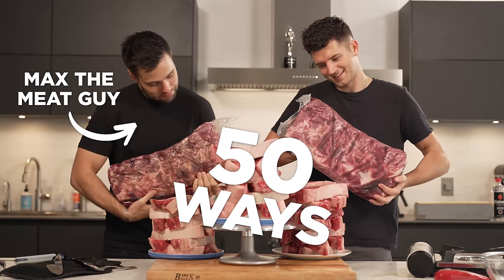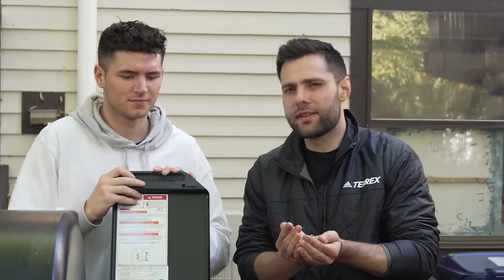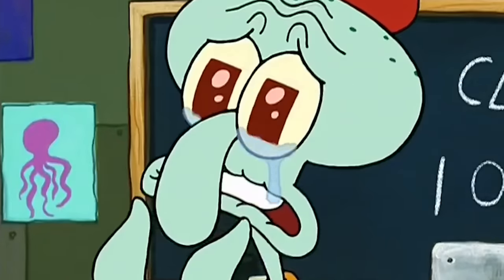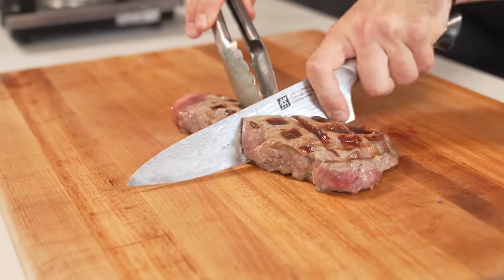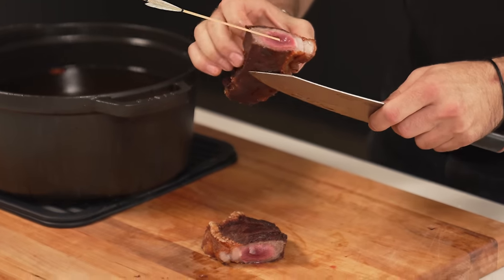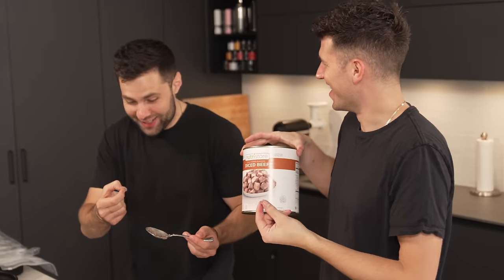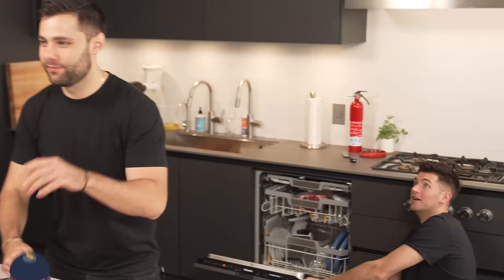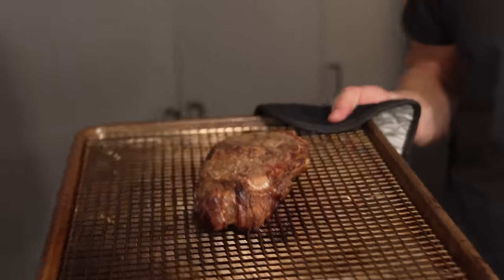50 Ways To Cook A Steak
Can you cook a steak in a waffle iron? Over dry ice or hot molten glass? What about deep frying, or cooking on a hot car engine? We tried every method so you don't have to.

What should @MaxtheMeatGuy and I do next?!

follow all of these for a steak